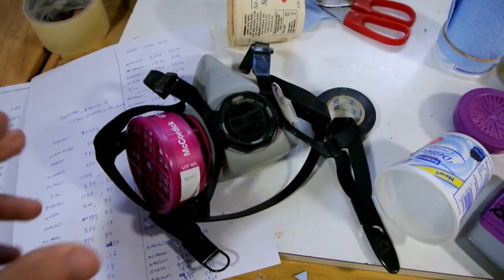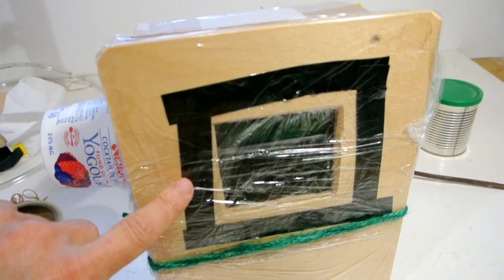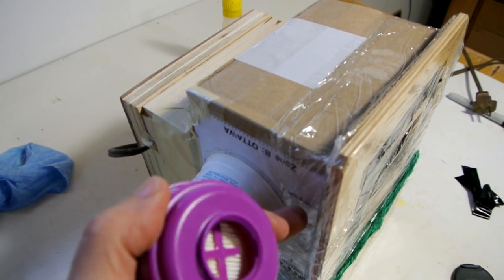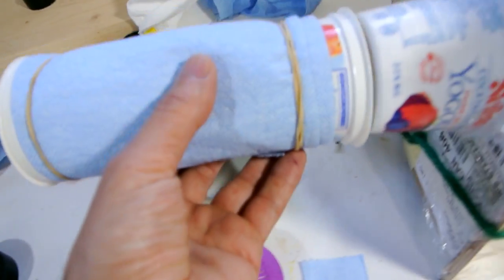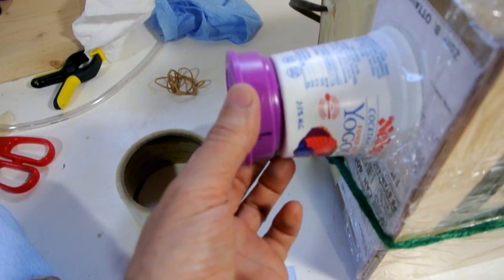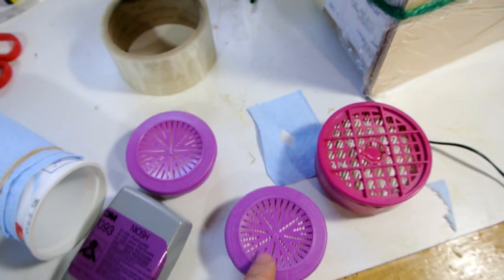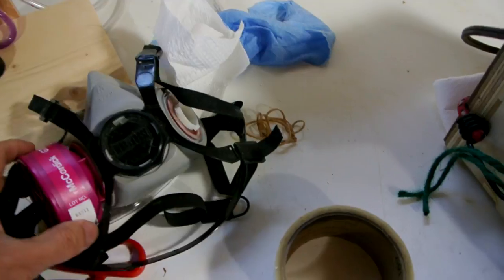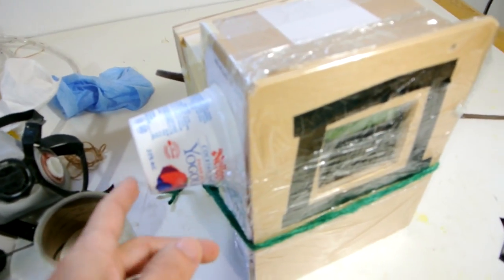A failed experiment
Experimenting with pulling air through dust mask filters, but my whole setup had too much leakage to give good results.